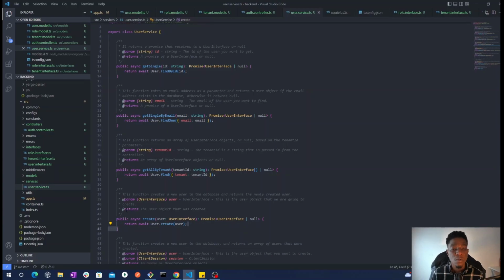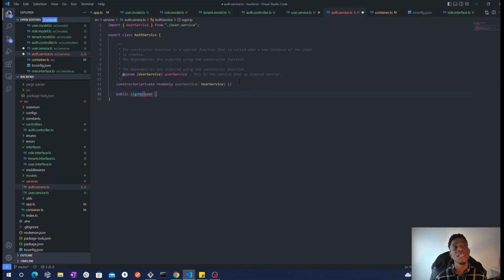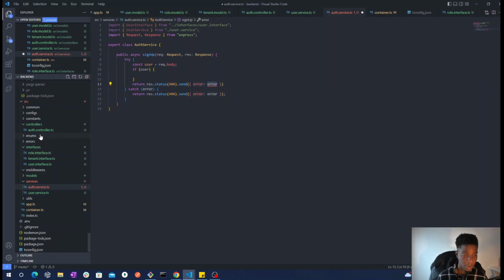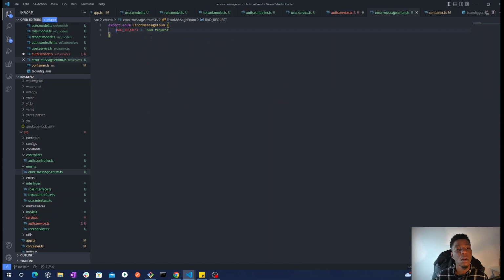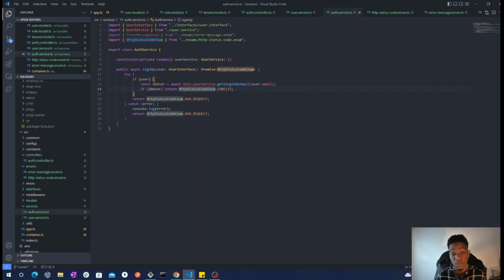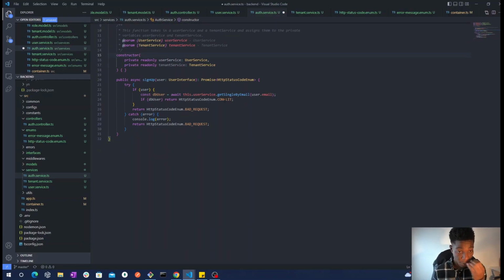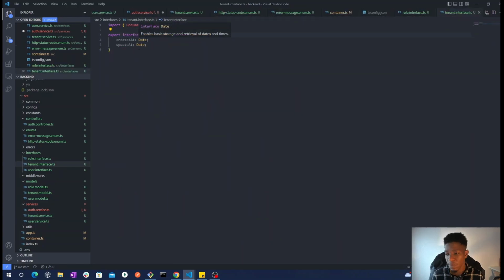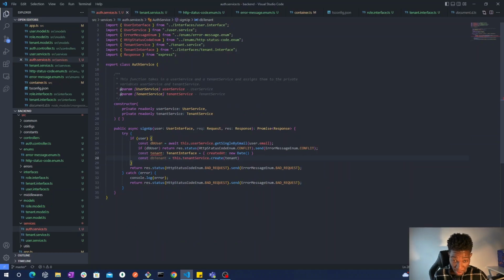User Authentication - Angular, Nebular Node & Mongo - SaaS live coding - Ep 02